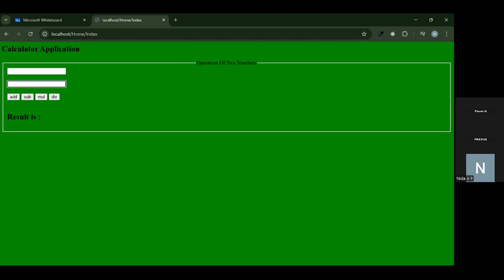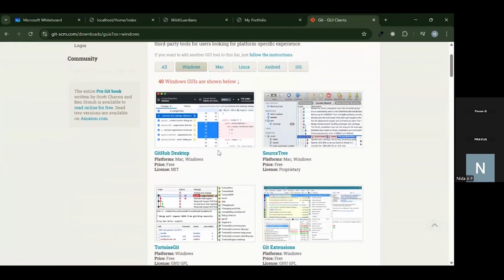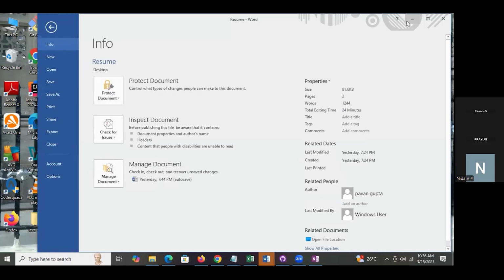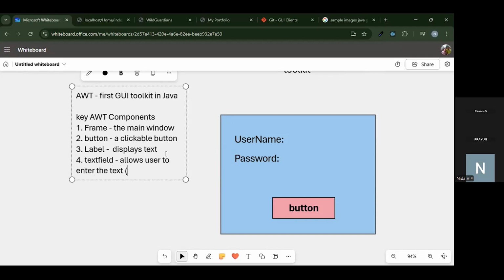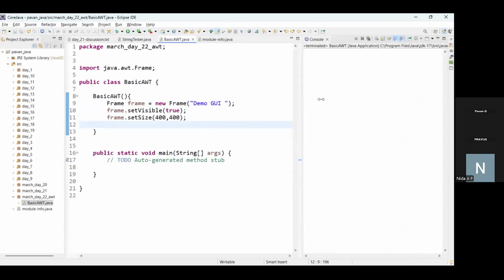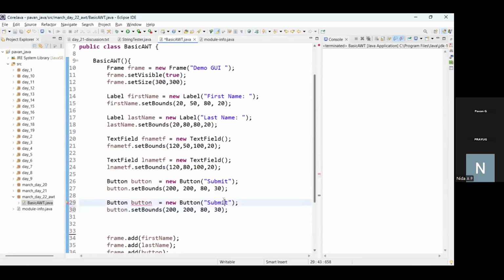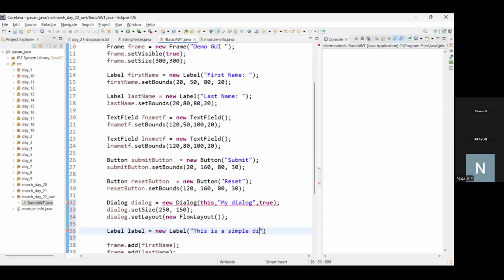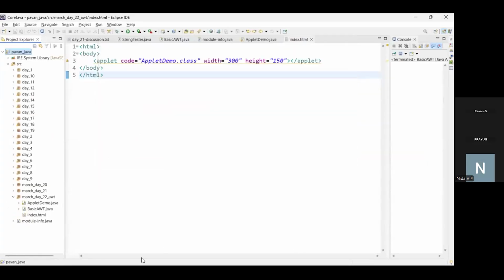Java GUI Tutorial | Build Interactive Desktop Applications with Java Swing & AWT | Prayug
Want to create interactive desktop applications using Java? This video is a complete beginner’s guide to Java GUI (Graphical User Interface) development using Swing and AWT. Learn how to design user-friendly interfaces and bring your Java applications to life with buttons, text fields, windows, and more!

What You’ll Learn:
✅ What is a Java GUI, and how it works
✅ Difference between AWT and Swing
✅ Creating windows using JFrame
✅ Adding components like JButton, JLabel, JTextField, JCheckBox, and more
✅ Handling user events with ActionListener
✅ Designing simple layouts with FlowLayout, BorderLayout, GridLayout
✅ Real-time example of a basic form or calculator GUI
✅ Tips to build clean, functional, and responsive desktop apps